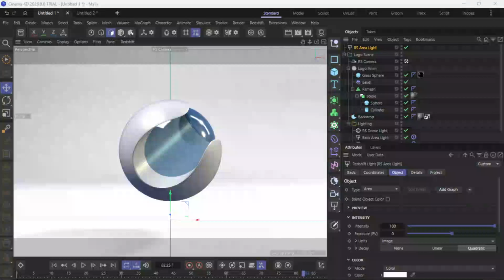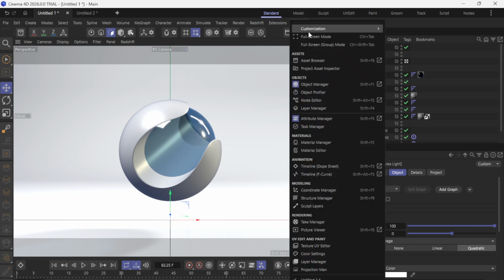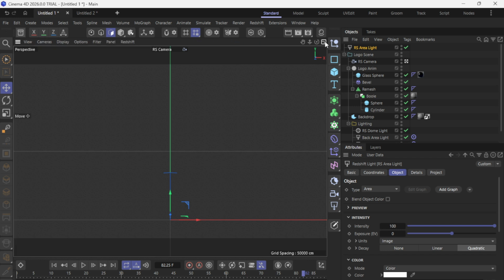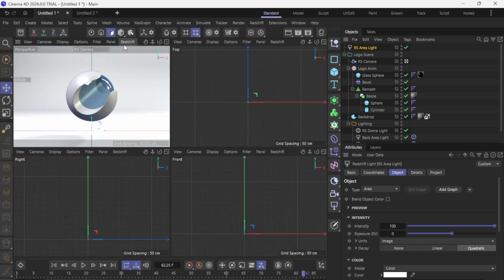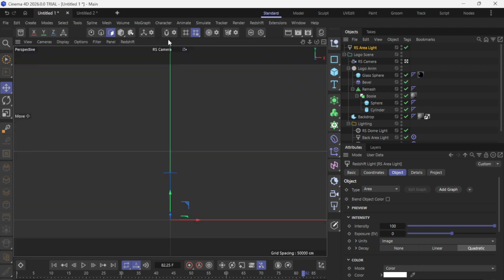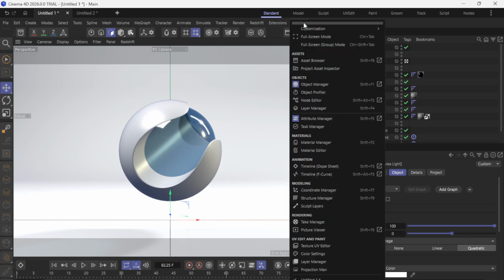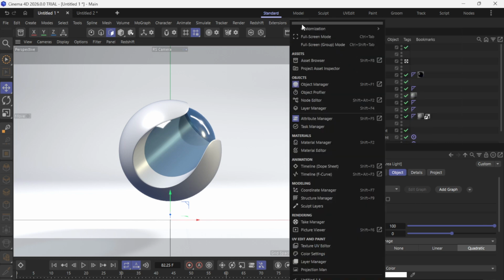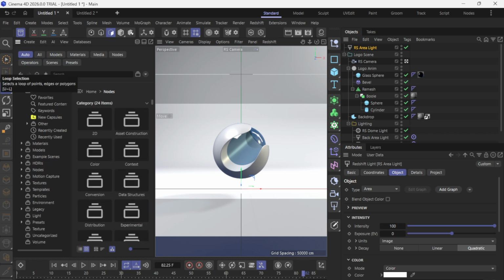How to Install LIB4D Files Cinema 4D [2025 Guide]